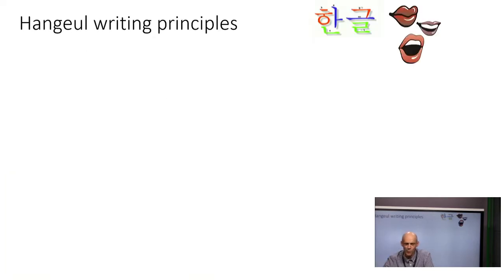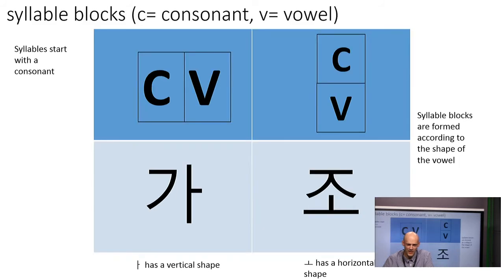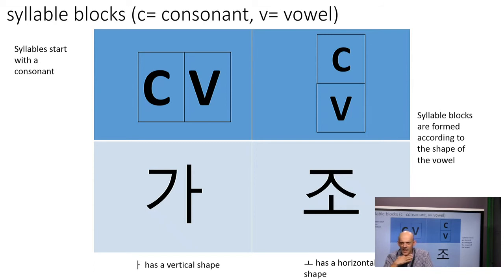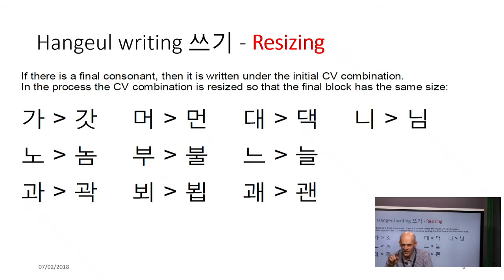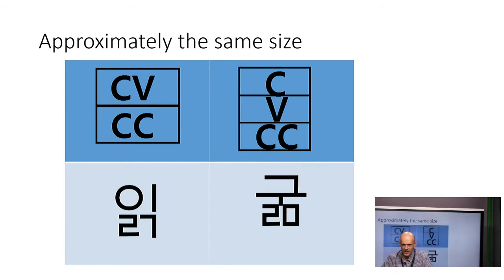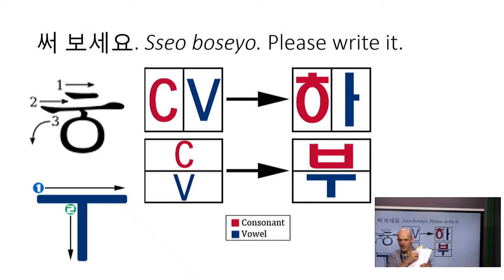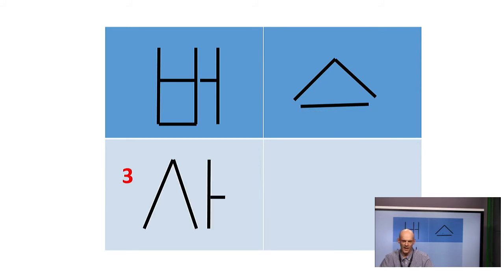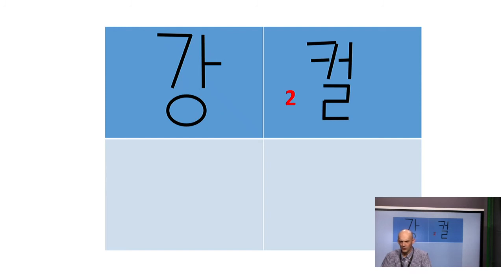u2 writing hangeul default